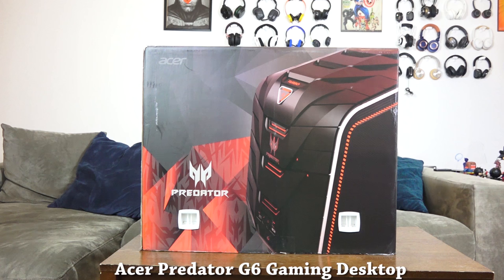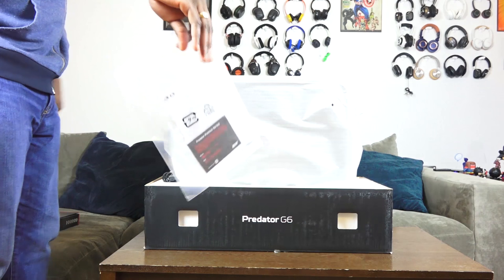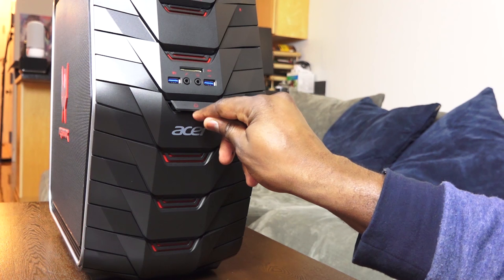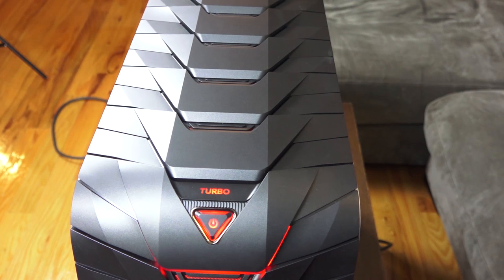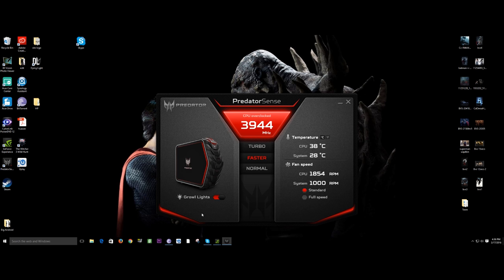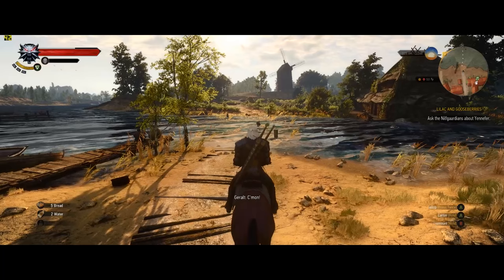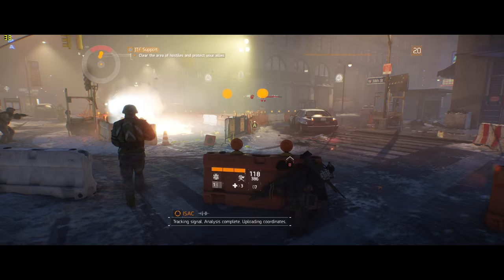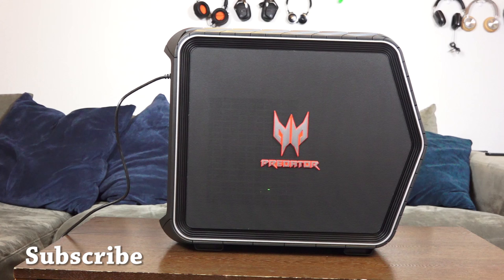Acer Predator G6 Gaming Desktop Unboxing & Review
Here is my review of Acer top of the line gaming rig. The Acer Predator G6 Enjoy

And here’s where you can find more of the Boored family!